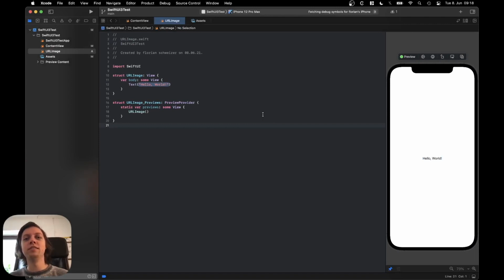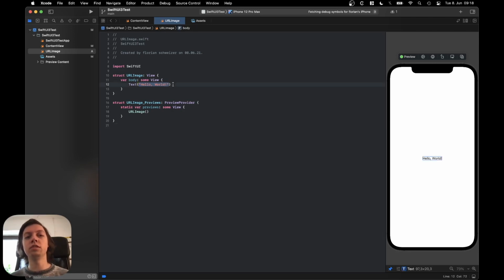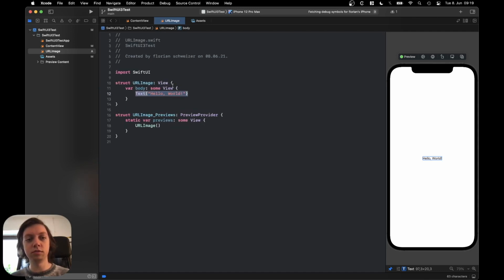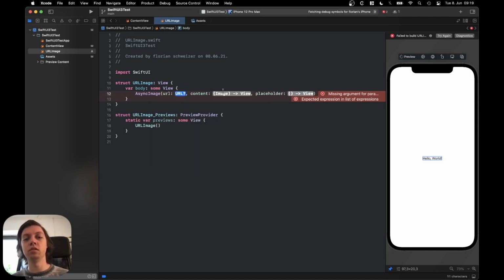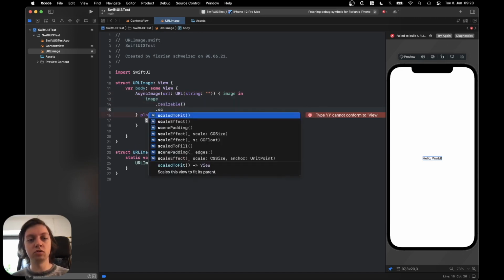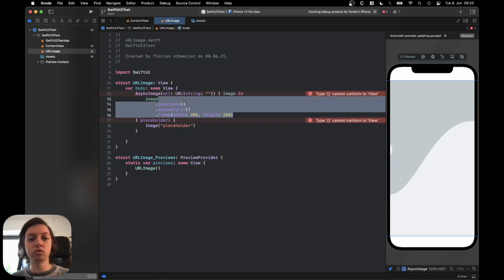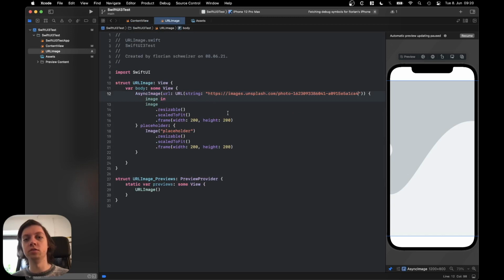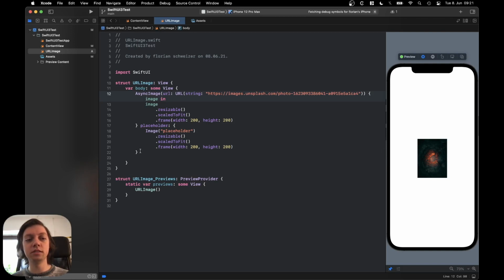Use Images via URL from the Web | SwiftUI 3, iOS 15 Swift Tutorial